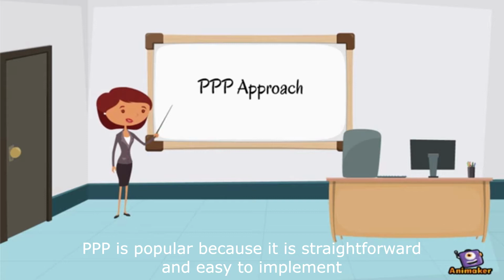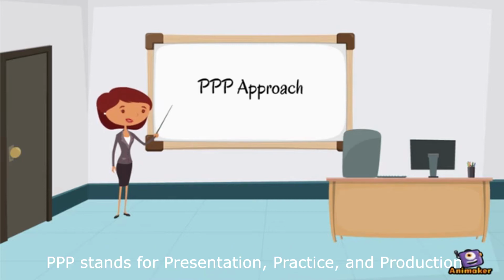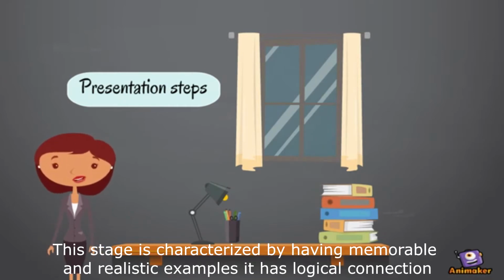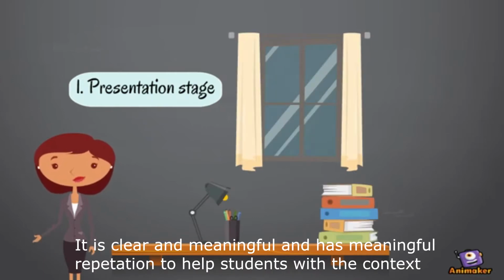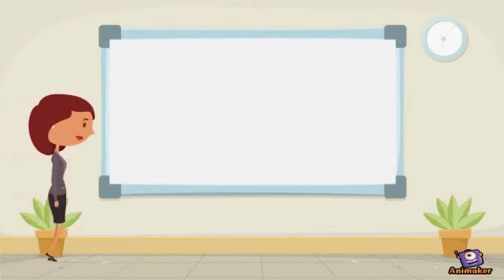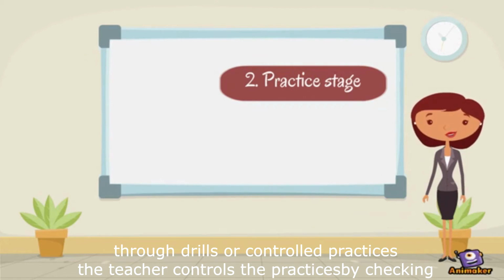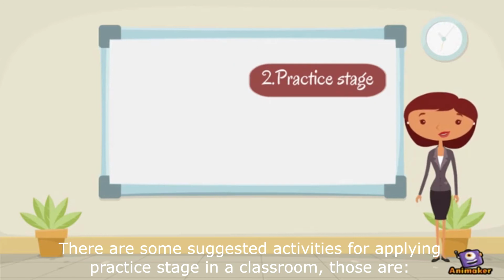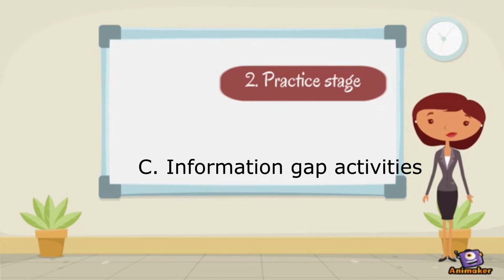PPP Approach Mid-Term Method in ELT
Narator : Fairuz and Wardatul
Editor    : Adelia
Dubber  : Adelia, Wardatul, and Fairuz

Happy watching!!